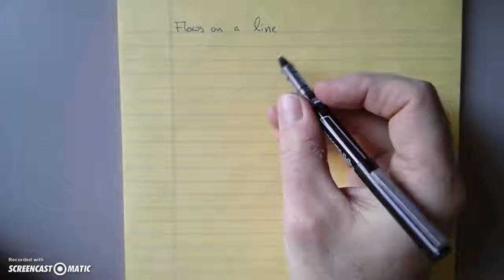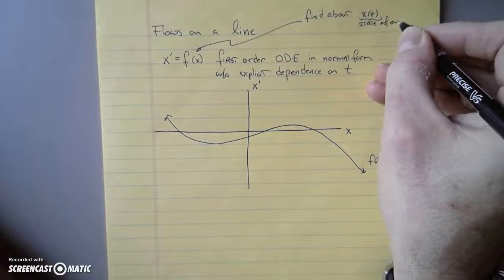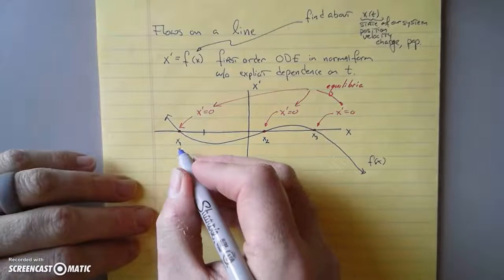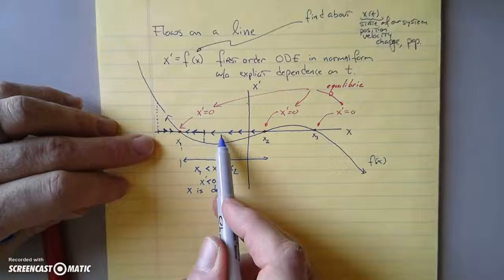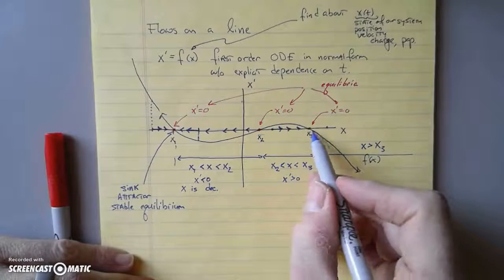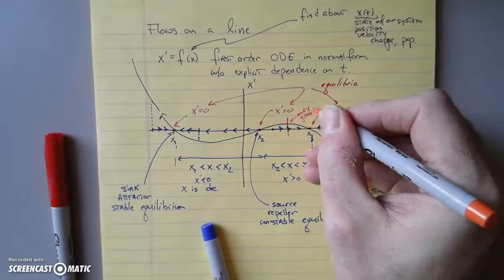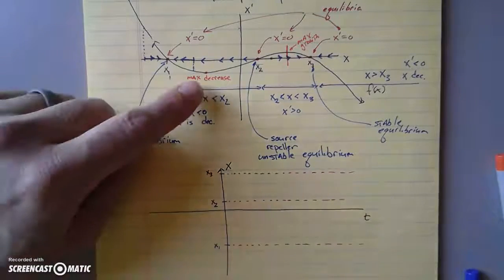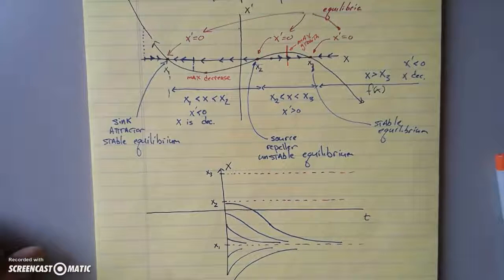Flows on a line general